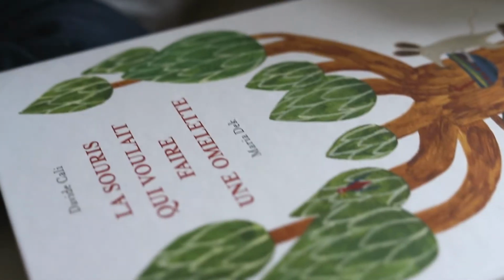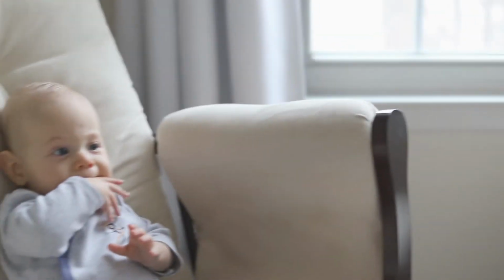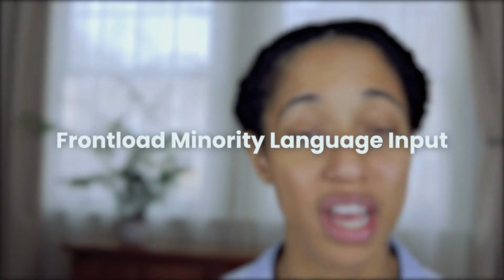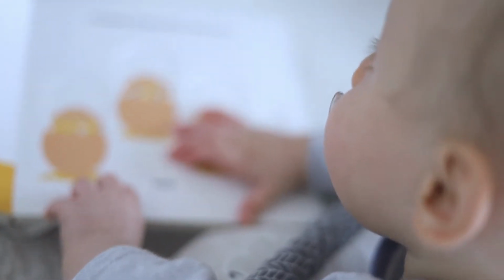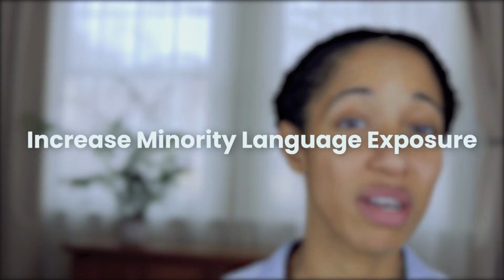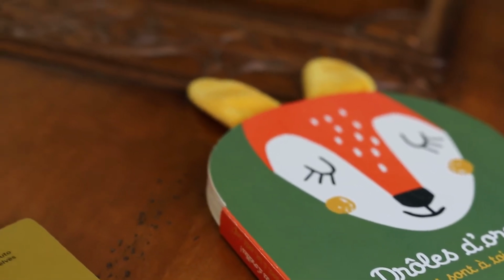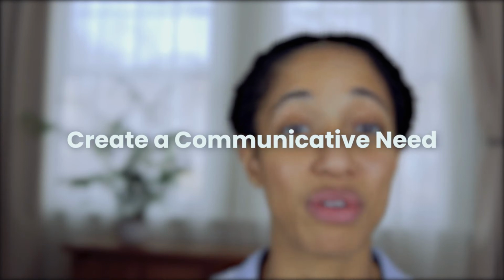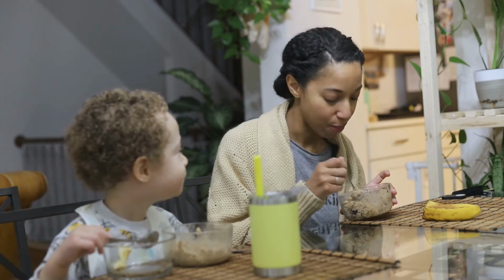How to Get Siblings to Speak the Minority Language | 7 Tips to Encourage Language Use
There is no doubt that having an older sibling changes the amount of majority language input a child hears. This can be worrisome to parents raising bilingual children who usually notice more majority language use after introducing their older child to majority-language preschool, activities, or school. If you struggle to get their kids to stick to the minority language or are noticing less minority language use in your household, this video is for you. In this video, I talk about how raising bilingual siblings can differ from raising a bilingual baby and give you 7 tips for encouraging your kids to speak the minority language.

Want to skip to the tips? Start at 3:16.

Dr. François Grosjean
Dr. Erika Hoff
Dr. Annick de Houwer

Preparing to welcome a baby?